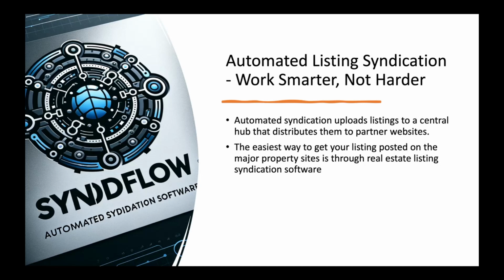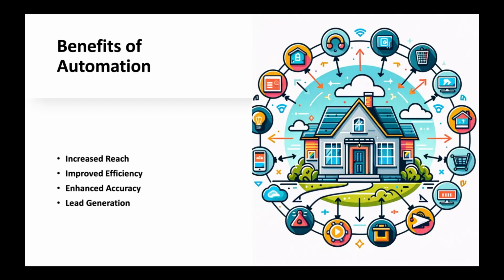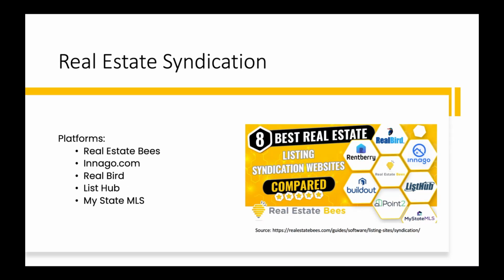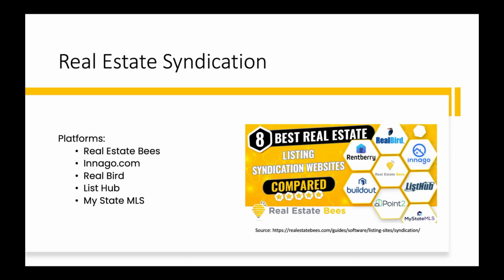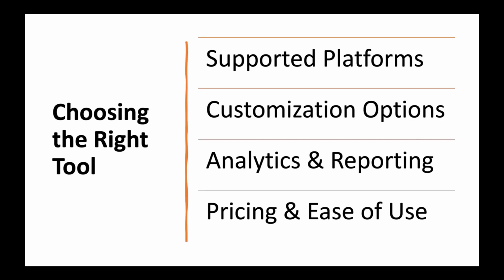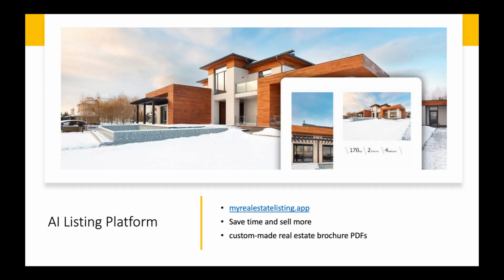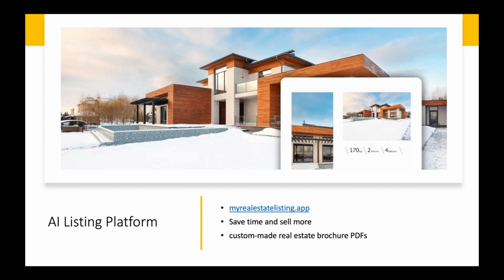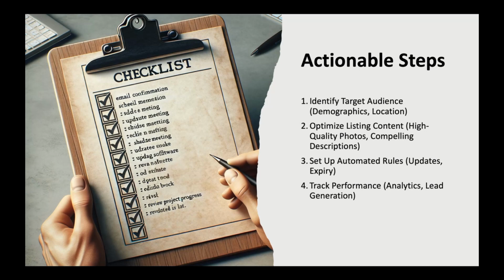Get 100x MORE LEADS Using AI Listings Syndication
Day 19: Use Automated Listing Syndication & Distribution to get buyers FLOODING your inbox!
In this, must-watch video, we dive deep into how AI can revolutionise your real estate business, making your listings irresistible to a broader audience. Whether you're a seasoned pro or new to the industry, this course is your roadmap to leveraging technology for unmatched efficiency and exposure.

🔑 What You'll Learn:
- Automated Listing Syndication: Understand the game-changing power of AI in distributing your property listings across top platforms effortlessly.
- Content Optimisation: Discover how AI can enhance your listing's appeal with dynamic content creation and high-quality images, making your properties stand out.
- Choosing the Right Tools: Navigate through the top automated syndication services and find the perfect fit for your business.
- Integration Tips: Learn the secrets to seamlessly integrating these tools with your existing CRM and MLS systems for maximum efficiency.
- Best Practices: Master the strategies for monitoring your listings' performance and adjusting your approach for better results.

🌟 Why Watch?
- Save time and reach more potential buyers without the extra effort.
- Increase your listings' visibility and searchability online.
- Boost your real estate business's efficiency and effectiveness with AI.

🛠 Tools & Resources:
Get exclusive insights into the best tools and practices in the industry, along with a comprehensive guide to implementing these strategies in your business today.